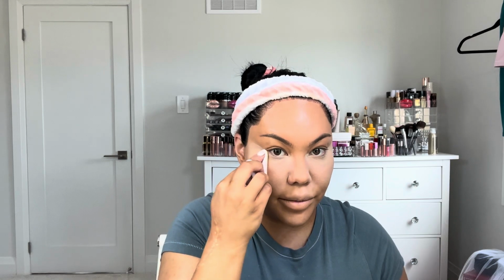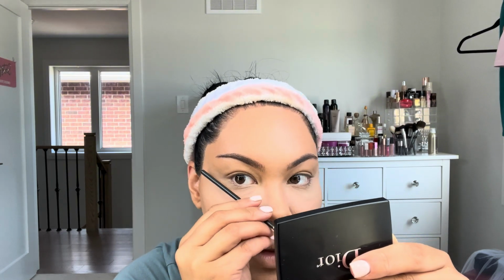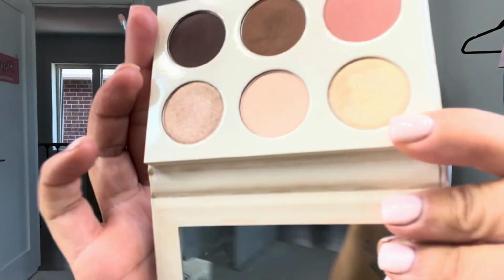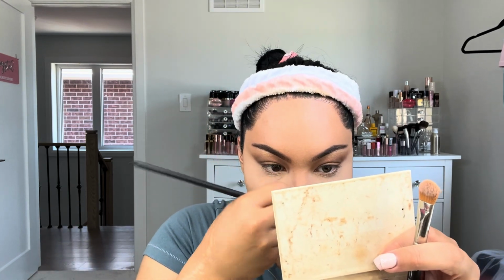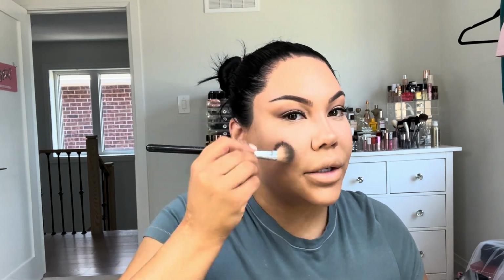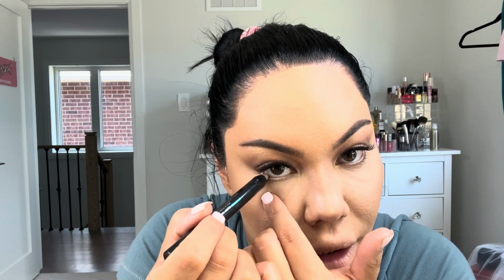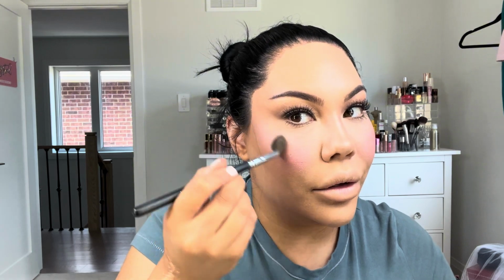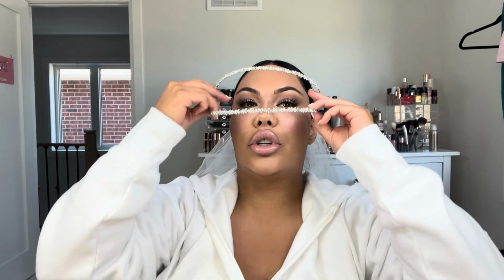EASY NATURAL BRIDAL MAKEUP